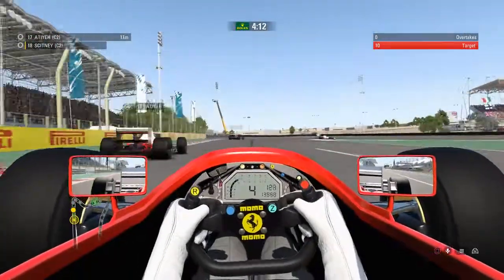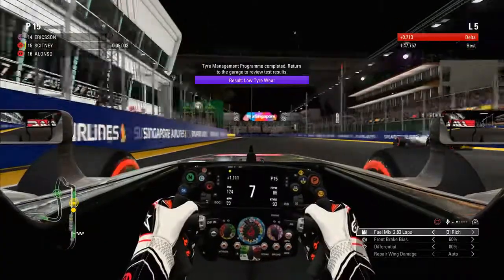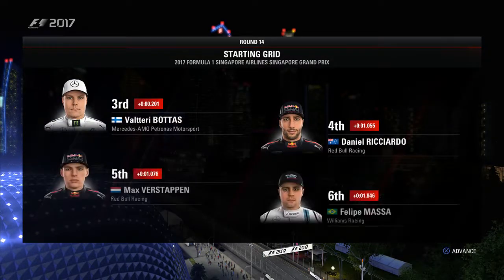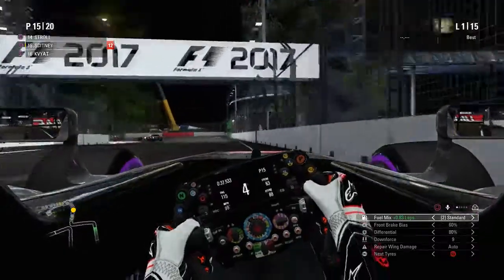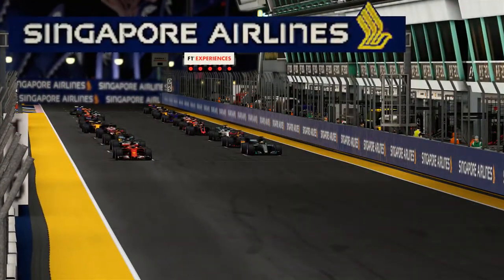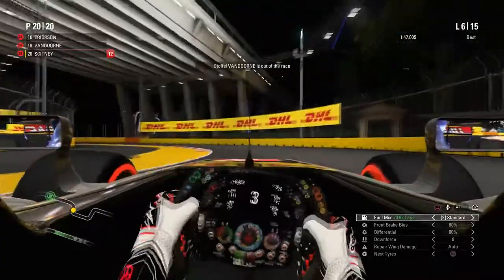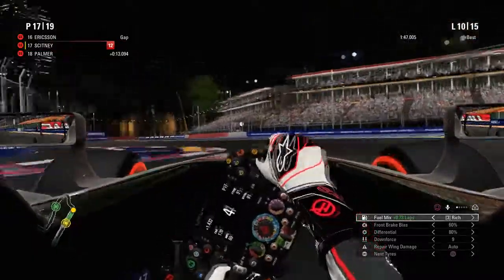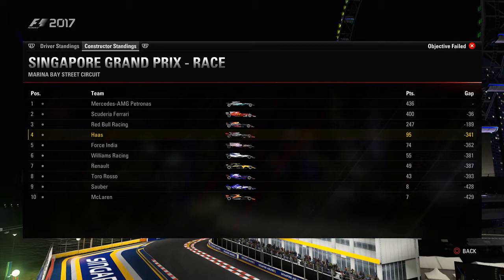[F1 2017] "Barrier Bouncing" | Career - S1 | Race 14 - Singapore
Welcome along to my career mode in F1 2017.

Today we're continuing hoping to bring our European momentum forward as we venture on the last leg of the F1 Season. We're in Singapore, racing around the Marina Bay circuit. In past F! games, I've struggled round here so lets see if we can find a grove and get good at this track.

Career Details and Game Setup all below

## Career Details ##

In this career mode I have chosen to drive for Hass racing for my first season, who are team listed at the bottom of the mid-field to give myself a challenge.

## Game Setup ##
- 25% Race Distance
- Cockpit View
- No Assists
- No Aids
- Manual Gears, Pit-Limiter + Clutch Starts
- Formation Laps
- AI @ 80% Difficulty (Expert)
- Driving with a Wheel (Logitec Driving Force GT)